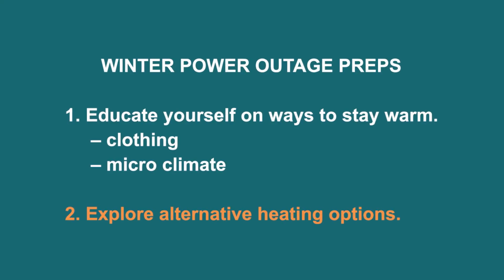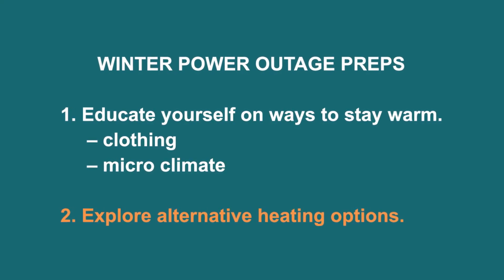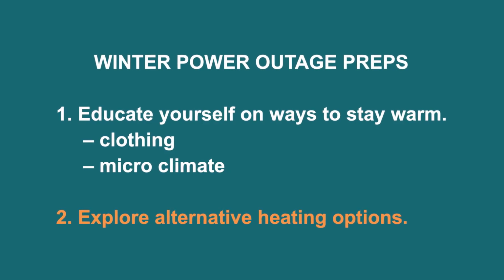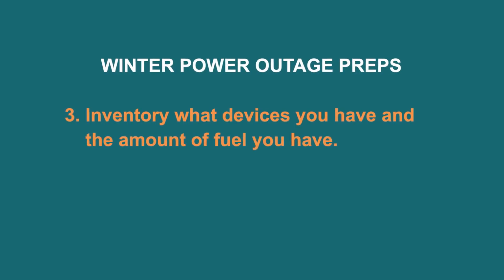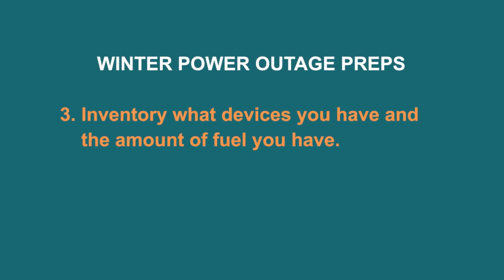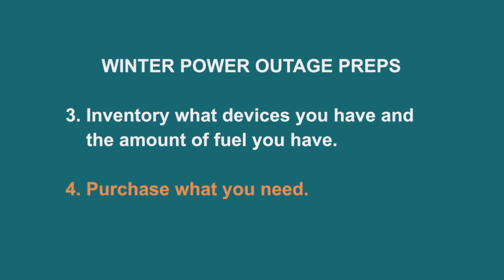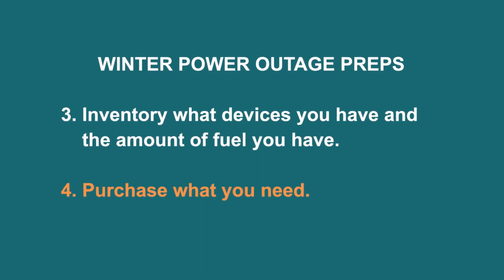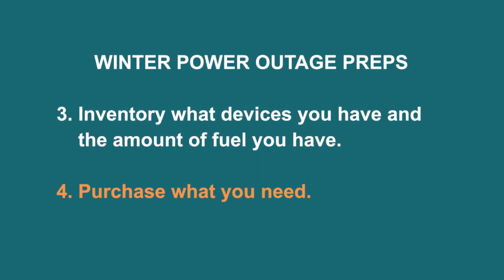3 Month Preparedness Challenge - Week 8 - Winter Power Outage Preps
Are you ready for a long winter power outage? Do you know how to keep from freezing? This week we will focus on making progress before cold weather flies.

1. Educate yourself on ways to keep warm (clothing, tent, etc.)
2. Explore alternative heating options.
3. Inventory alternative heating methods and available fuel
4. Purchase alternative heating devices and/or fuel (store it safely)
5. Organize all the supplies to be easily accessible, and know where to find everything quickly.

*Digital readout carbon monoxide detector
*SafeHeat (Amazon) The least expensive place to purchase it is from a restaurant supply company or Sam's Club
*Coleman Camping Tent (easy set up)

You might also be interested in these posts at TheProvidentPrepper.org :

6 Lifesaving Tips to Keep Warm During a Winter Power Outage
Surviving a Winter Power Outage: How to Stay Warm
Best Alternative Heat Sources to Use During a Power Outage
8 Important Lessons From Texas: Freak Storm Results in Millions Without Power
Brilliant Ideas to Literally Light Your World In a Power Outage
Candles as an Emergency Fuel Source for Warmth, Light, and Cooking